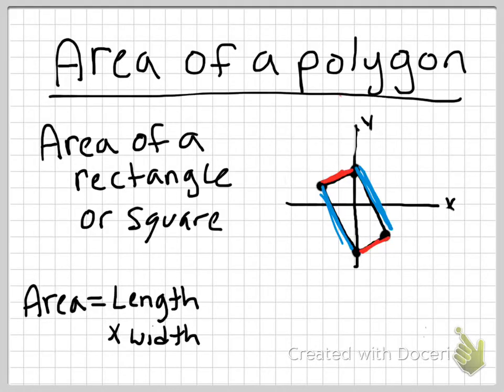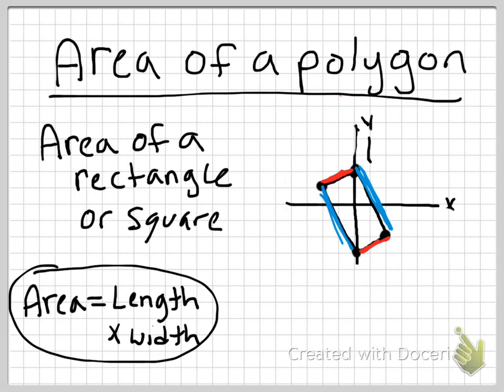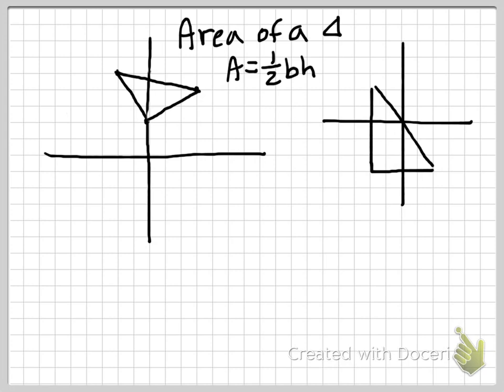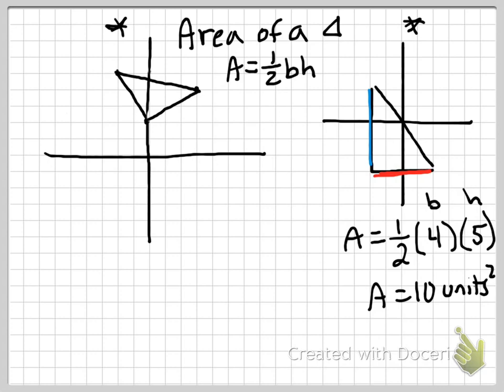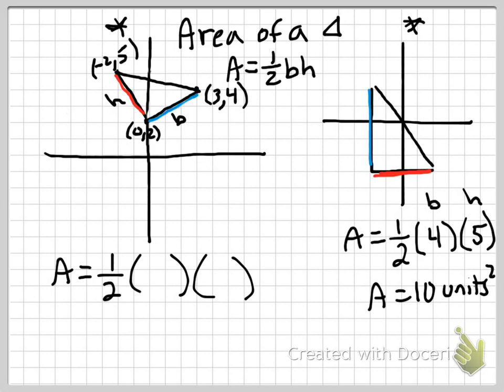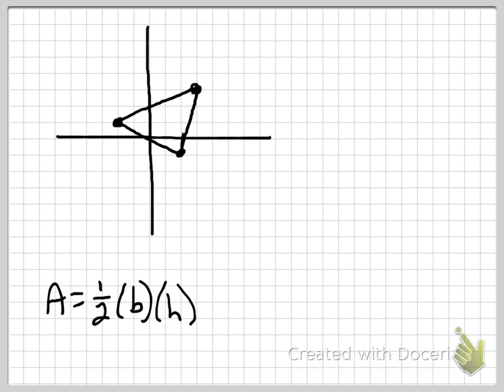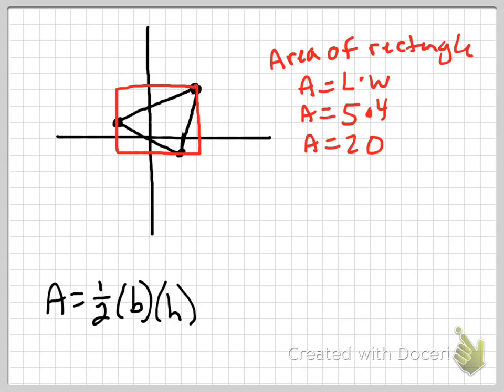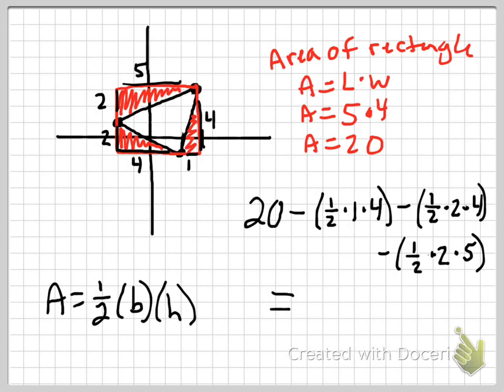area of polygons